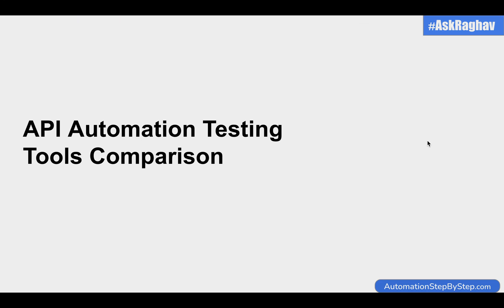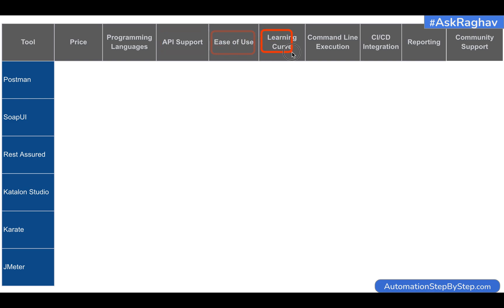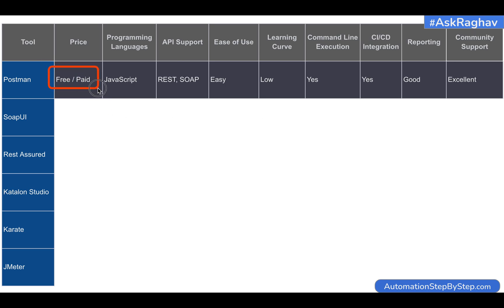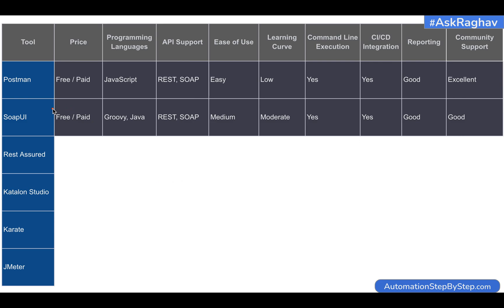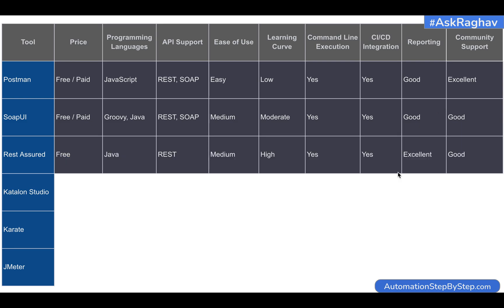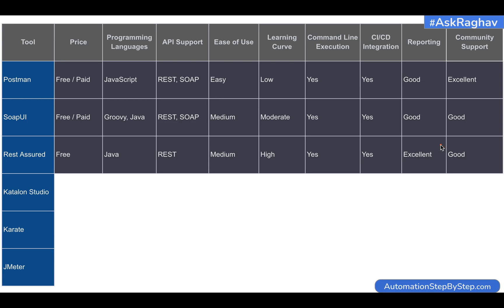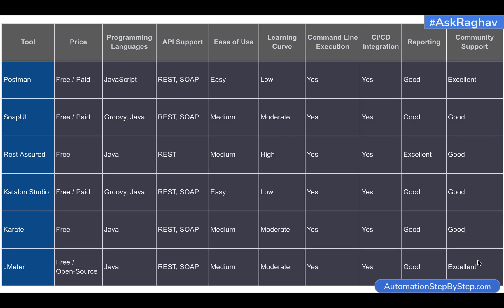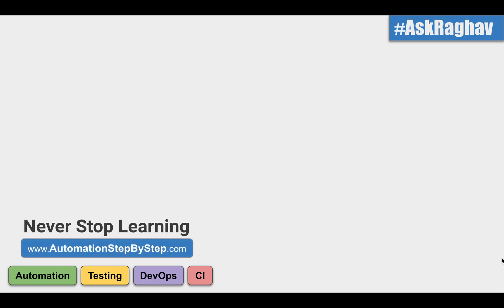AskRaghav | This will help you to select the right API Automation Testing Tools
A detailed columnar comparison of the most popular API Testing Tools
Postman
SoapUI
Katalon Studio
Rest Assured
Karate
JMeter

Raghav Pal

▬▬▬▬ USEFUL LINKS ▬▬▬▬